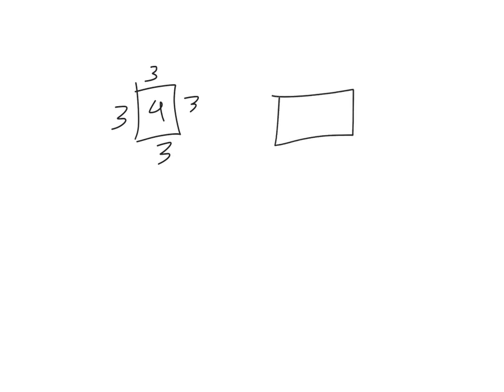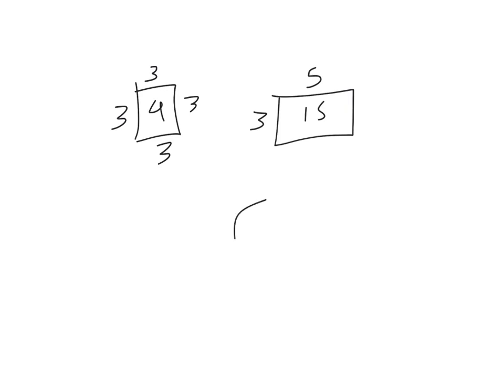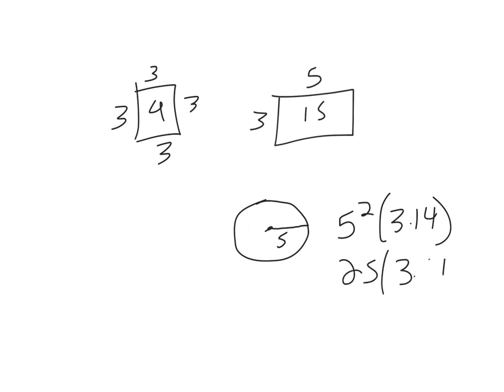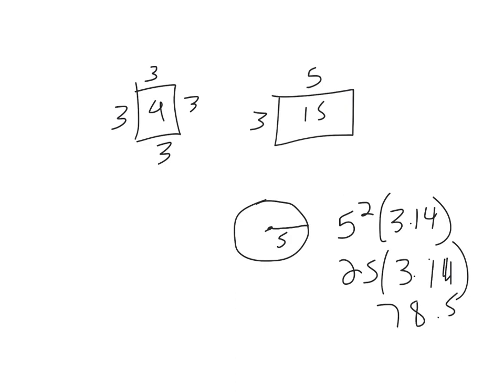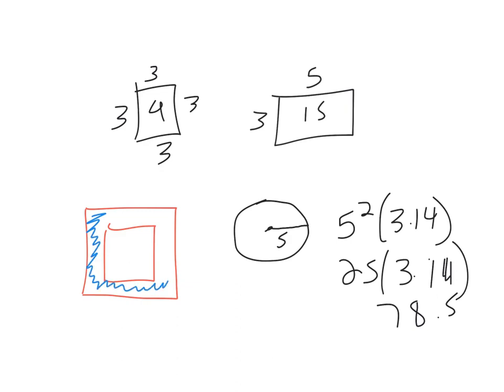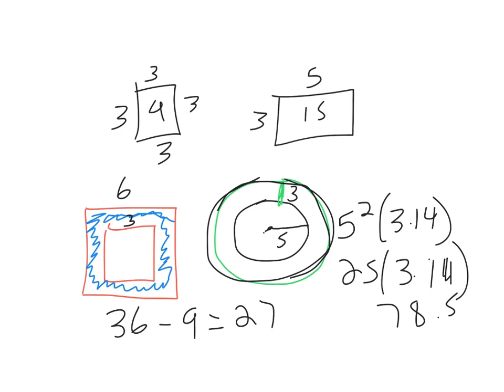Area between two shapes